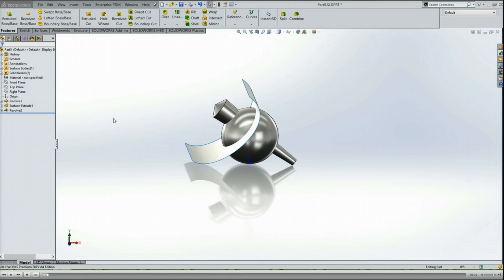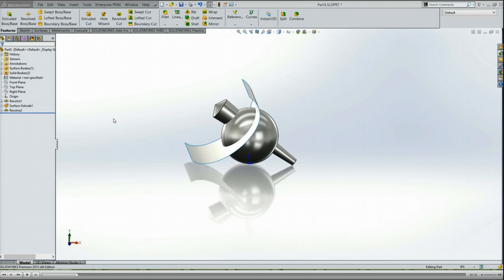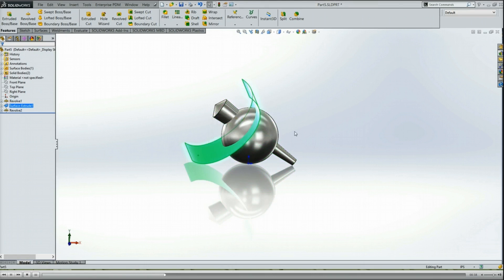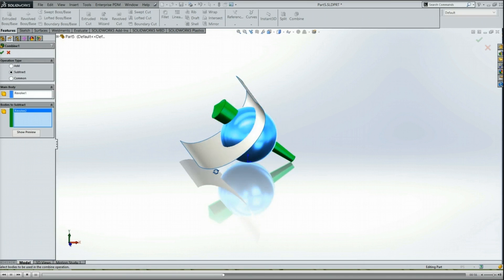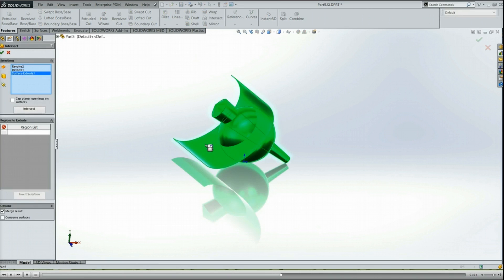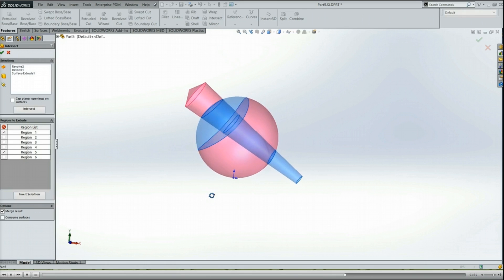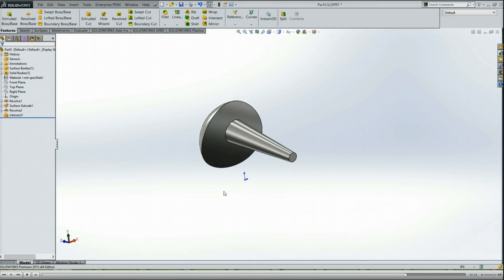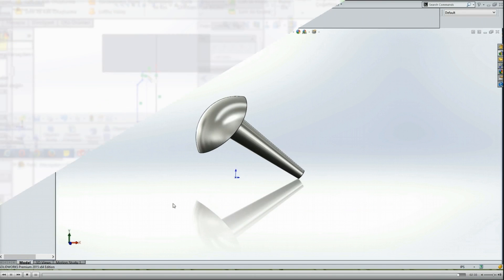Video Tech Tip: How to Use the SOLIDWORKS Intersect Tool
SOLIDWORKS Intersect Tool enables you to perform complex operations quickly. This nimble tool allows you to combine surfaces, planes and solid bodies in practically any way you desire. There’s no longer a need for multiple cut, trim and fill features. In other words, you can turn a set of surfaces into a solid without having to trim. Or, if desired you can easily add to an existing solid with an intersecting surface.

If you’re asking yourself whether you should be using the Intersect Tool or the Combine Tool in SOLIDWORKS, this video is for you! Join TriMech Application Engineer, Steve Schaeffer, as he attempts to modify the geometry of a body utilizing the Combine Tool but quickly runs into limitations. Steve will switch gears and demonstrate how the powerful Intersect Tool can get the job done.